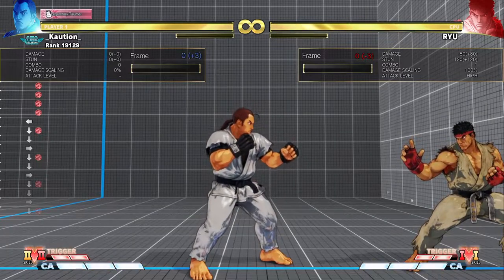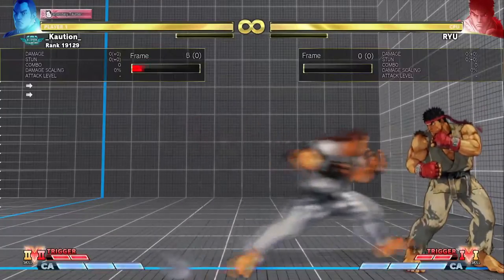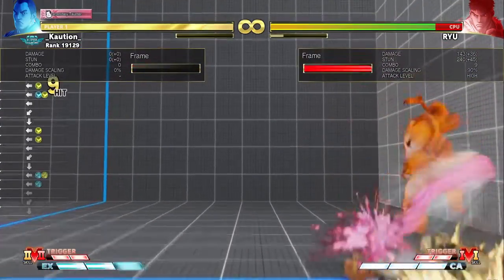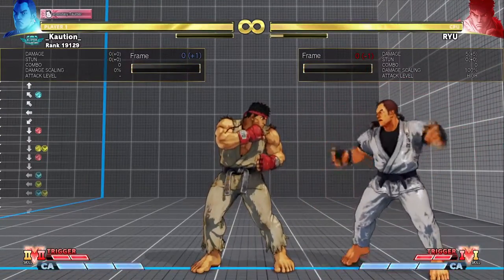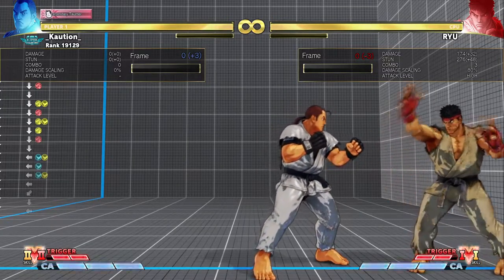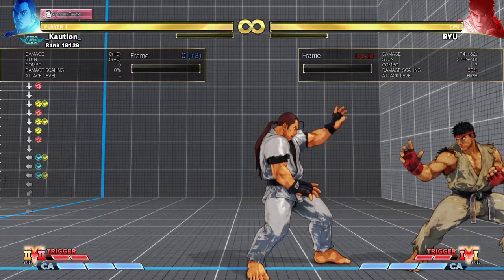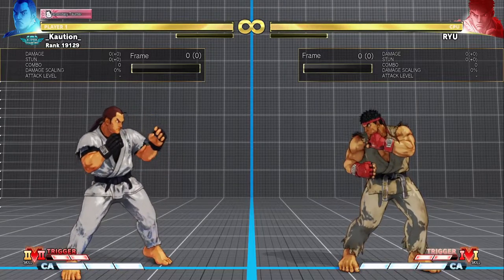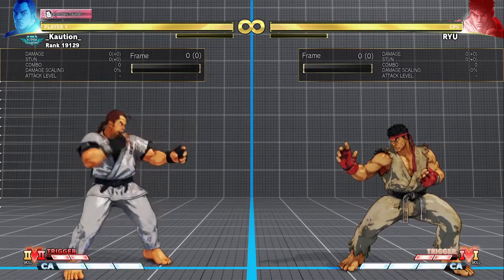Dan Vs2 option select mixups explained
A New way to get easier and more forgiving Infinites in terms of spacing, this took me only a couple hours to figure out, and I'm sure there is A LOT more to uncover!

►The official Kaution Discord is up, join us if you want to hang out with me and be up to date on the channel

► Check out playredalertonline.com for tips and tricks!

                                David Arkenstone Emperor Battle for Dune Harkonnen OST
                                Will Loconto Dominion Over Storm Gift 3 OST